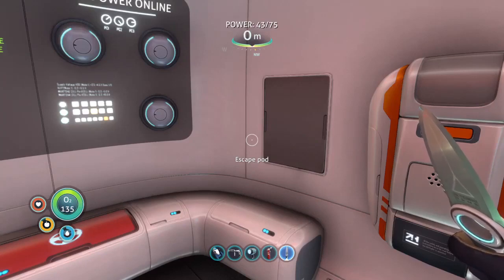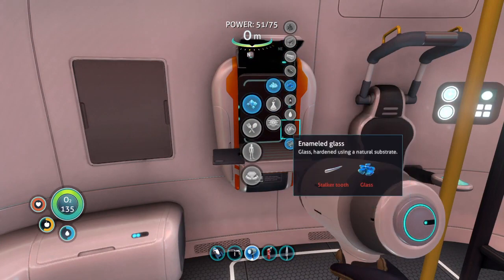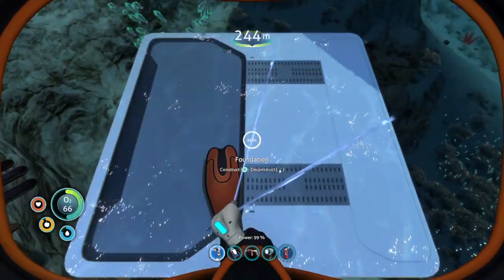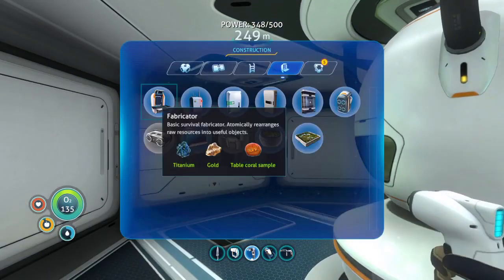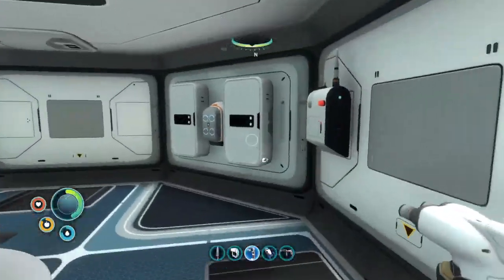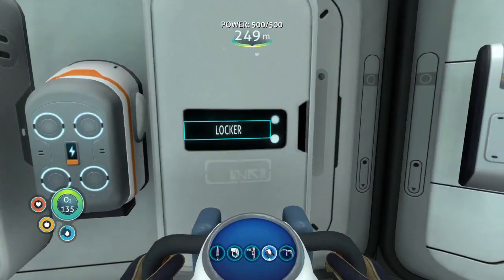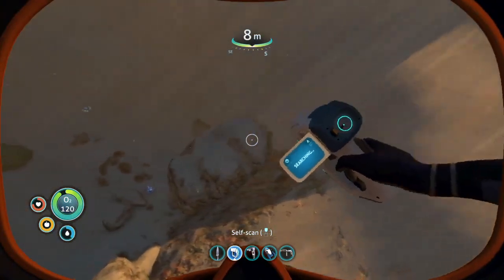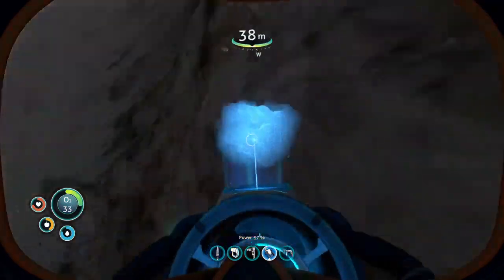Building My New SUPER EPIC BASE!!!!!! | Subnautica Playthrough (ep. 3)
Hi Guys! Hope you are all having a good day. Today I play subnautica and make a new base. It has lots of good resources near it so it is a good spot.

-Vortex